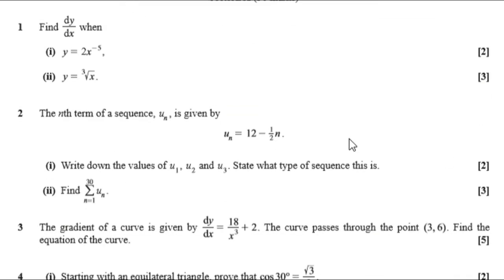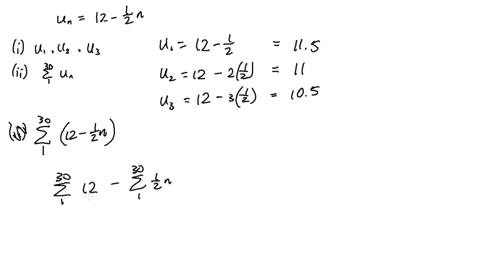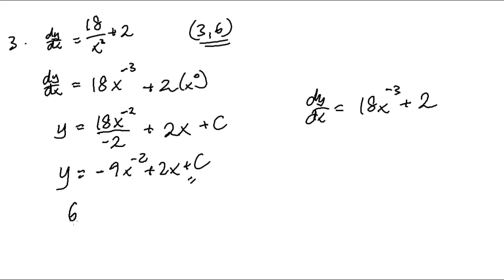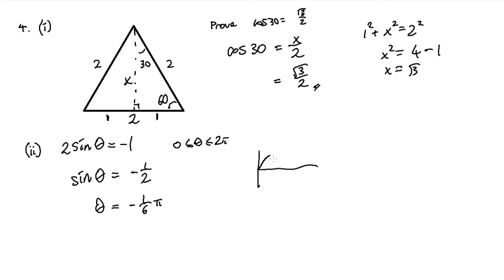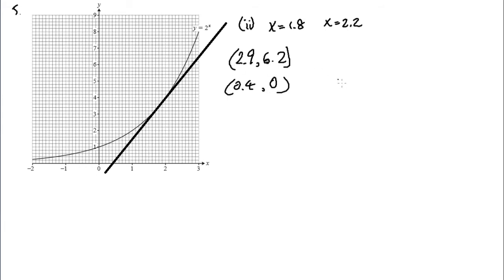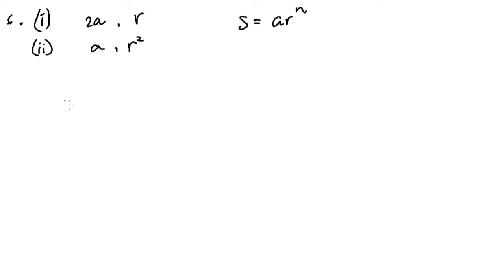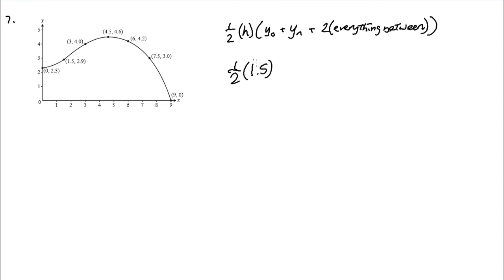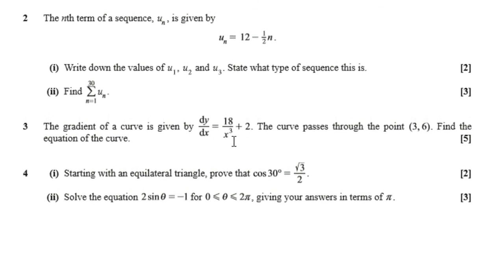OCR MEI C2 Past Paper Walkthrough (Section A)(June 2013)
Note: The tangent question is not correct due to extremely large errors on computers. The acceptable value is a lot closer to the answer to part (II).